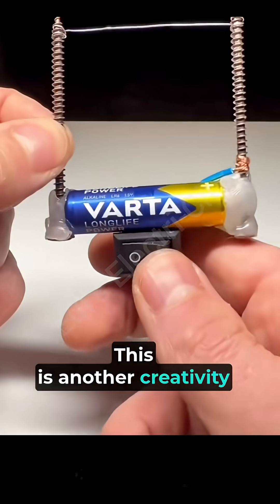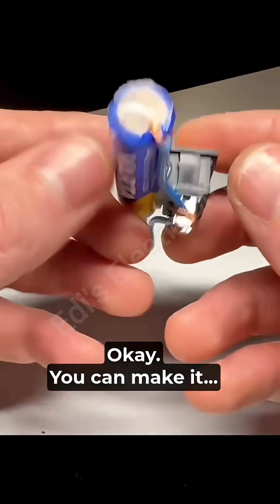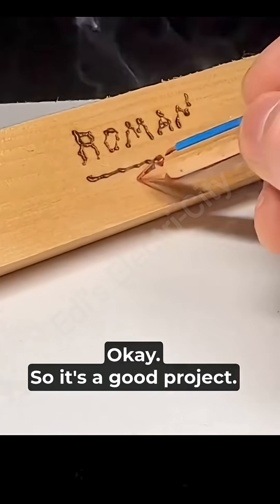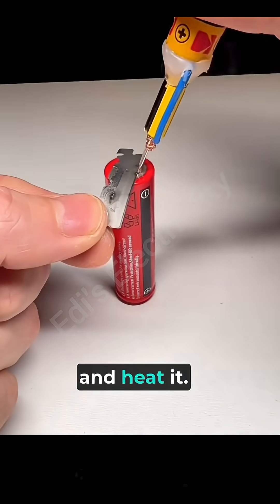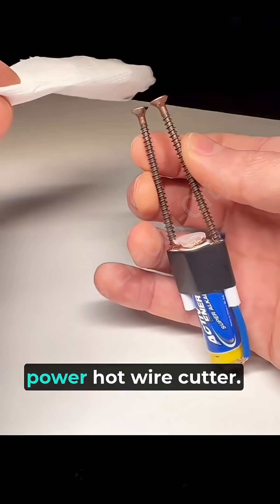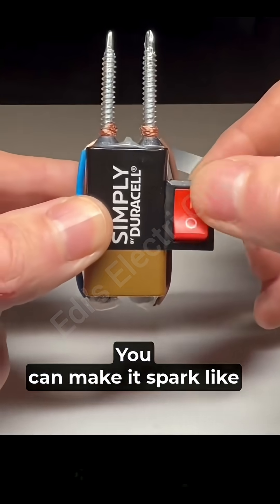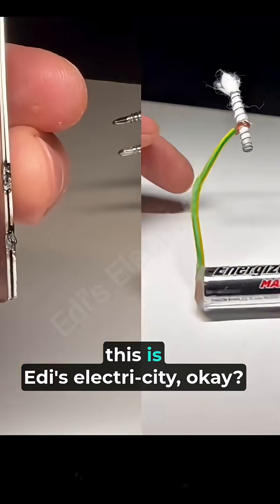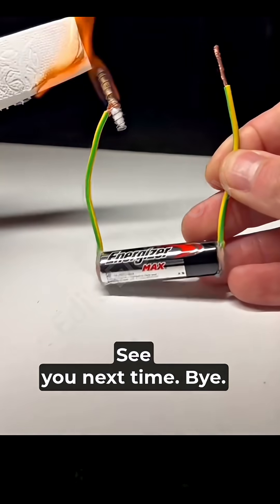DIY Hot Wire Cutter & Wood Burner from a Single AA Battery! | Easy Electric Projects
Learn how to create a simple, portable hot wire cutter and wood burning tool using just a battery, copper wire, and an on/off switch!

This easy DIY project demonstrates how to safely use the principles of Ohm's Law to heat up a resistance wire for various crafts and quick fixes.

In this video, you'll see how this homemade tool can:

Cut through foam (like Styrofoam).

Create custom wood-burned designs.

Be adapted to spark or even attempt micro-welding (use caution and proper safety gear!).